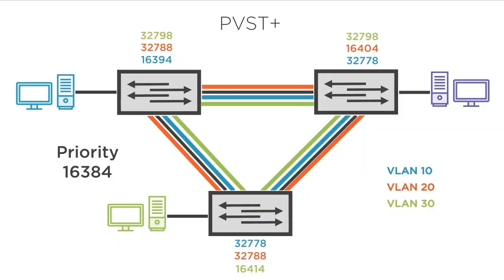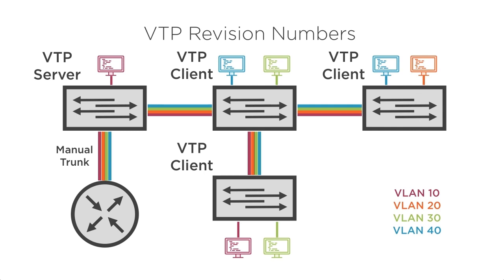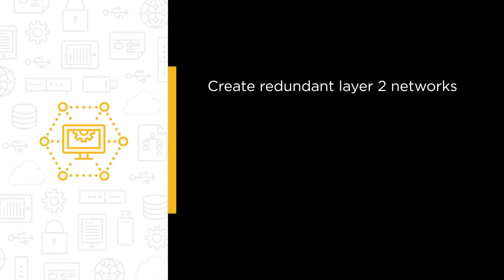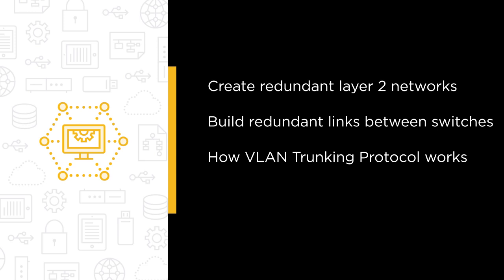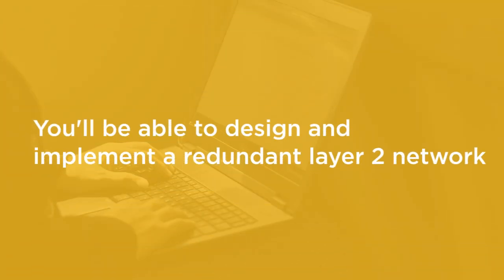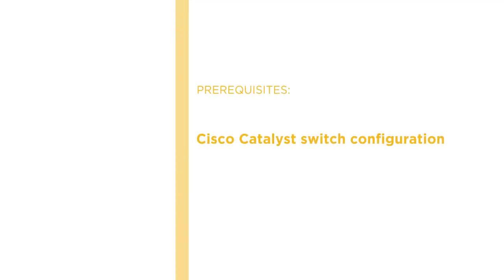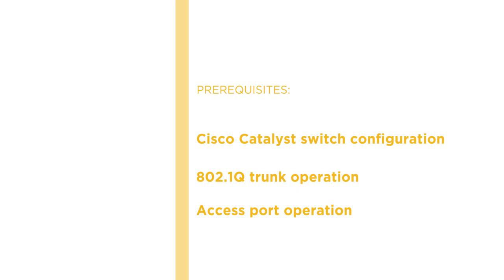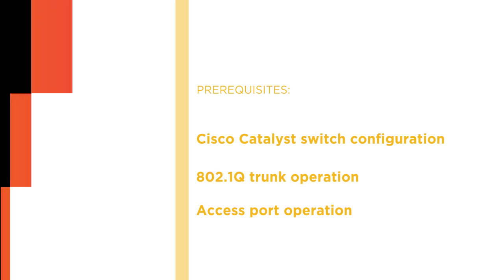EtherChannel Skills: STP and EtherChannel Operation and Configuration Course Preview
Join Pluralsight author Ross Bagurdes as he walks you through a preview of his "STP and EtherChannel Operation and Configuration " course found only on Pluralsight.com. Build your technology skills with Ross Bagurdes' help by learning rapid spanning tree protocol, building redundant links between switches using EtherChannel, understanding how VLAN trunking protocol works and switch stacking with Cisco's stackwise technology. Visit Pluralsight.com to start learning EtherChannel skills today!